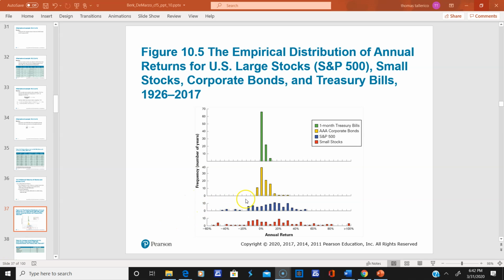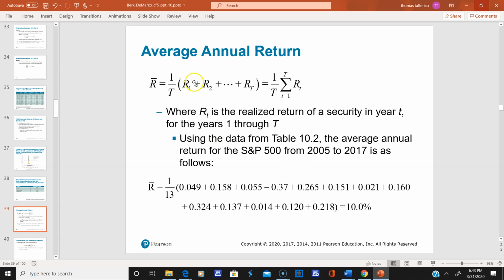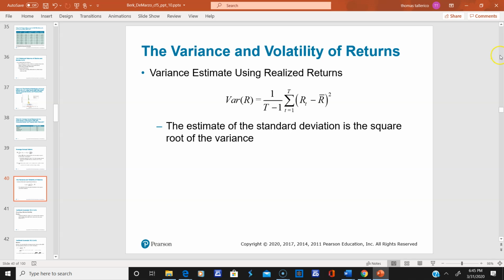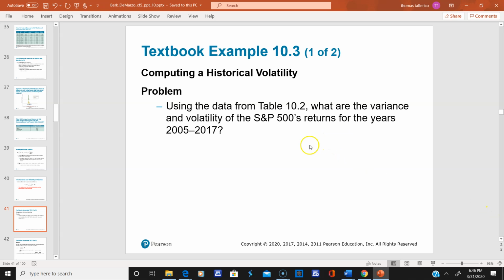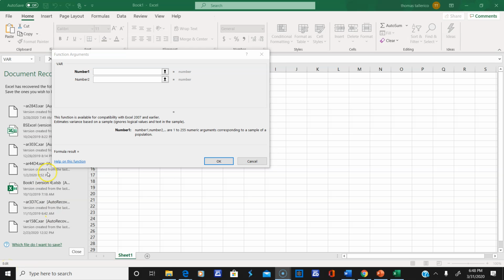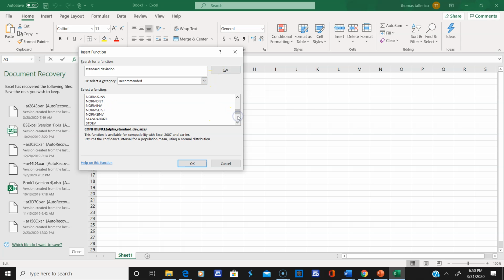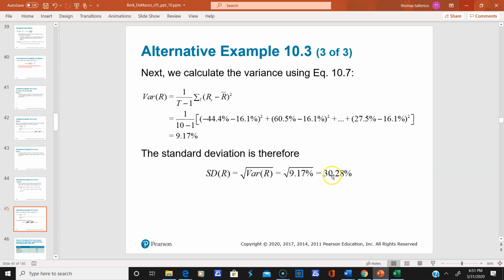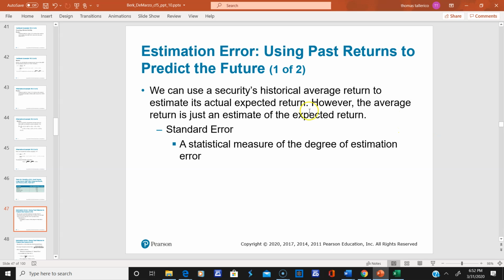502 chapter 10 part 4